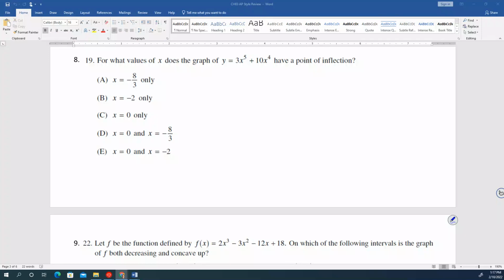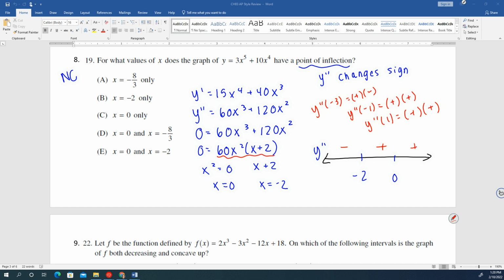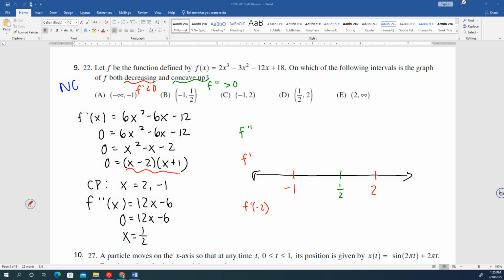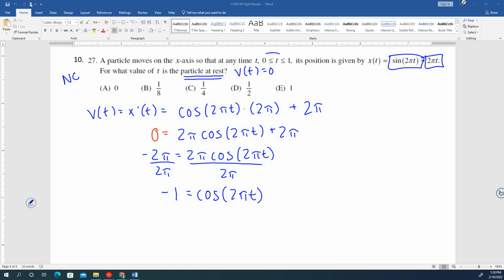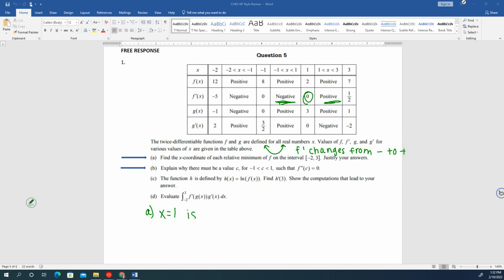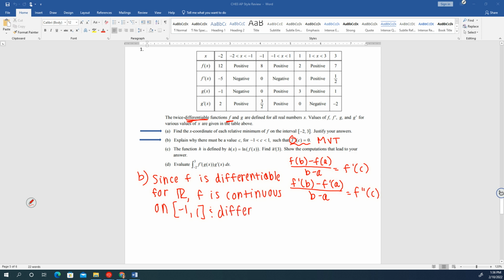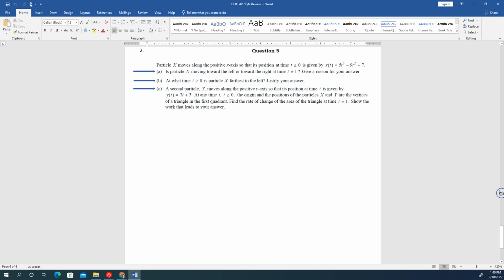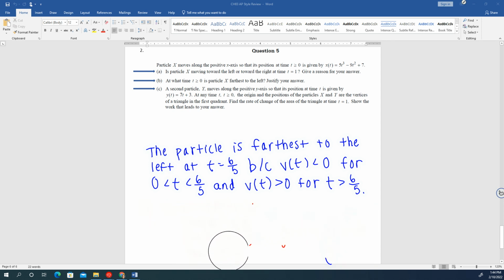Calc RTI (2/10) - AP Exam Practice